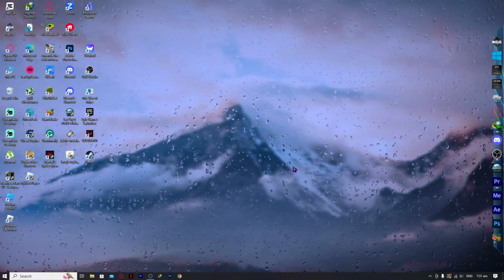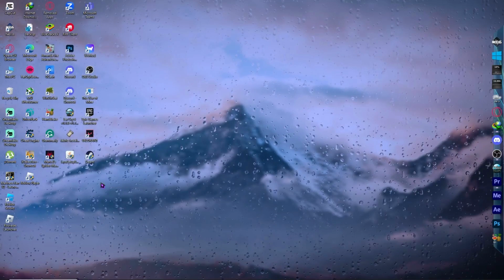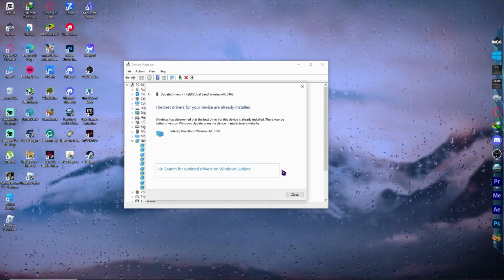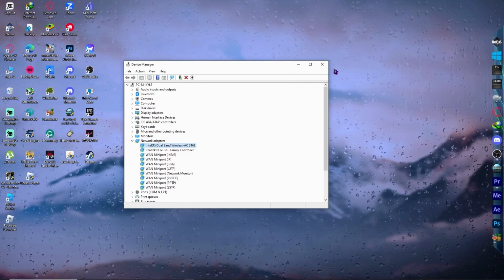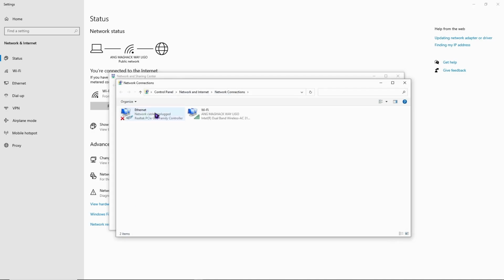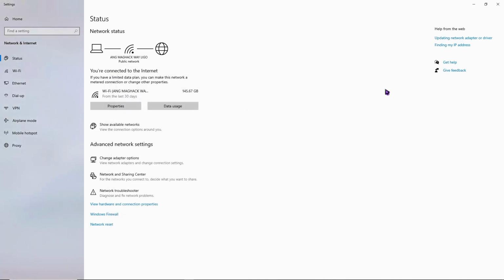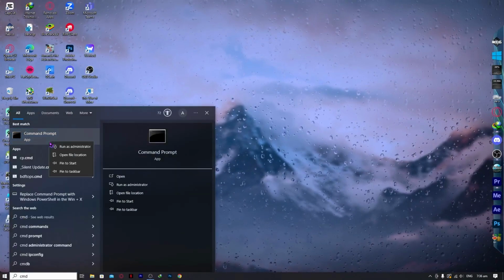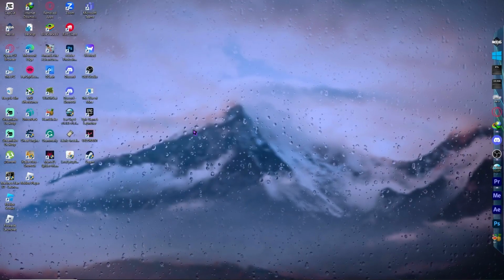How To Fix WiFi Is Not Showing Up Windows 10/11 (Simple Fix)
Do you want to know How To Fix WiFi Is Not Showing Up Windows 10/11 (Simple Fix)? This video is for you! Learn How To Fix WiFi Is Not Showing Up Windows 10/11 (Simple Fix). Follow the step-by-step tutorial and know How To Fix WiFi Is Not Showing Up Windows 10/11 (Simple Fix). Let's get started!